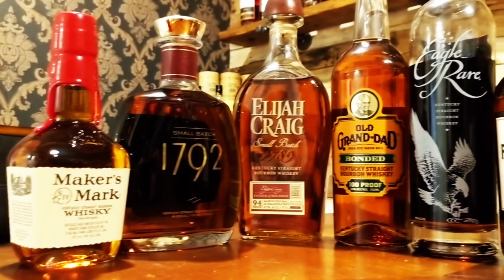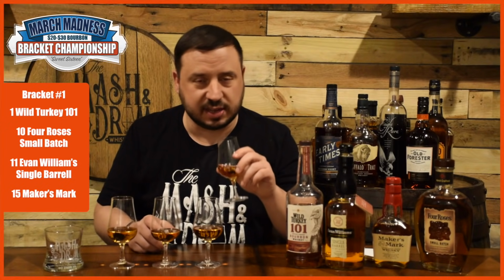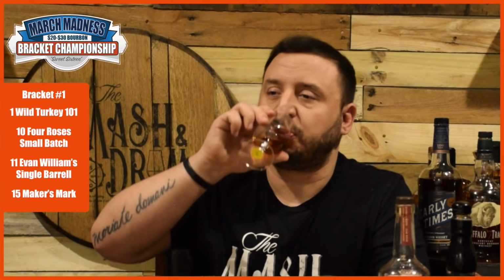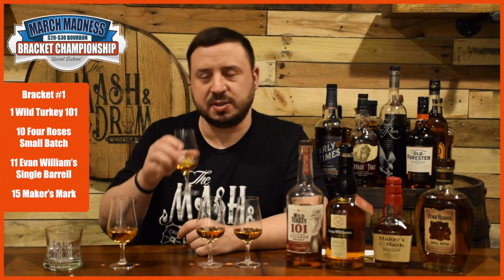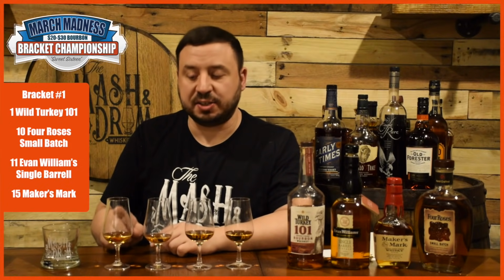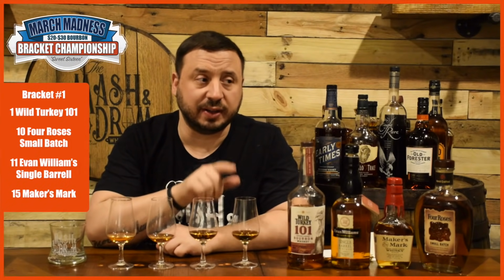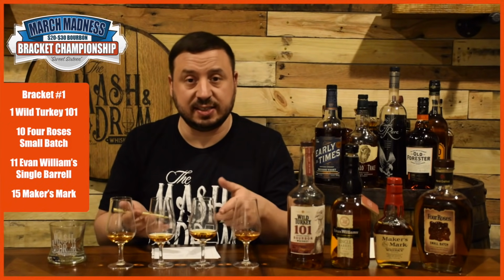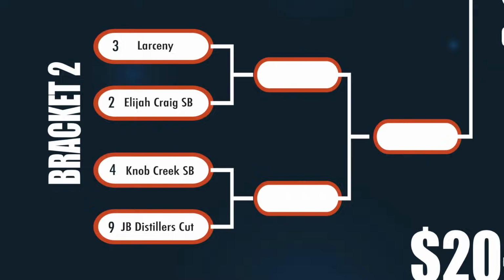What's the Best $20-$30 Bourbon Championship Bracket #1 | The Mash and Drum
Welcome to the first episode of March Madness where we will find out what's my favorite $20-$30 bourbon! Bracket 1 includes Wild Turkey 101, Four Roses Small Batch, Evan William's Single Barrel and Maker's Mark.

The bourbons were chosen by viewers and myself to see which of these comes out on top! I even ranked the 16 bourbons based on my own experience and who I think will come out on top. The top two bourbons will advance to the next round and the other bracket's will follow in upcoming episodes.

Here are the full rankings:
1 Wild Turkey 101
2 Elijah Craig Small Batch
3 Larceny
4 Knob Creek Small Batch
5 Eagle Rare
6 Old Grand Dad 114
7 Early Times BiB
8 Old Forester Signature
9 Jim Beam Distillers Cut
10 Four Roses Small Batch
11 Evan Williams Single Barrel
12 Buffalo Trace
13 Old Grand Dad Bonded
14 Bulleit
15 Makers Mark
16 1792 Small Batch

Are you on Twitter? Find me @TheMashandD